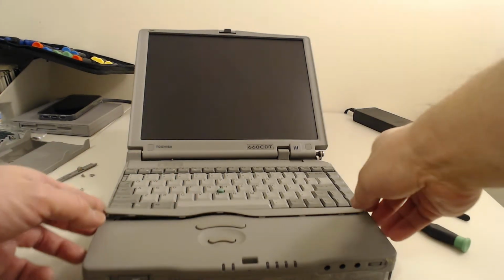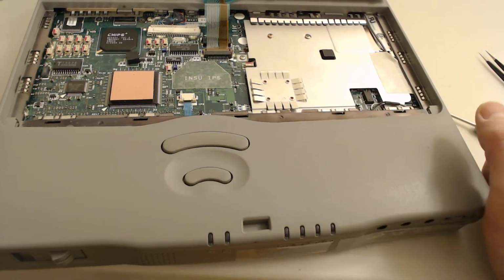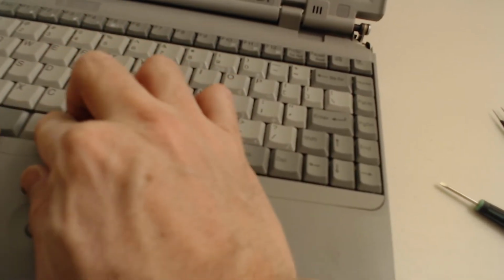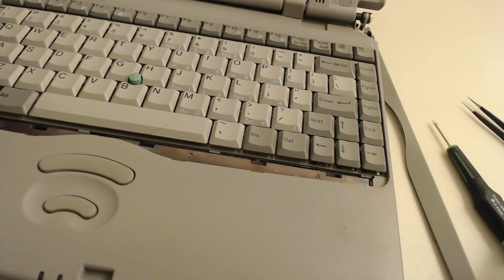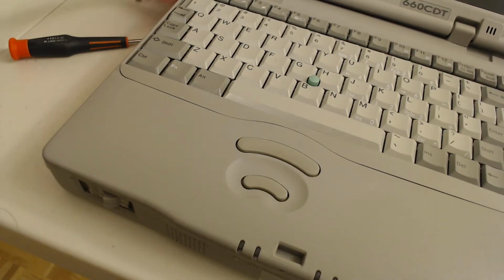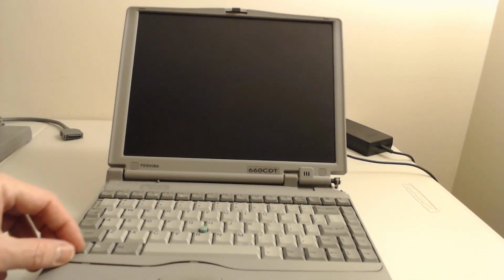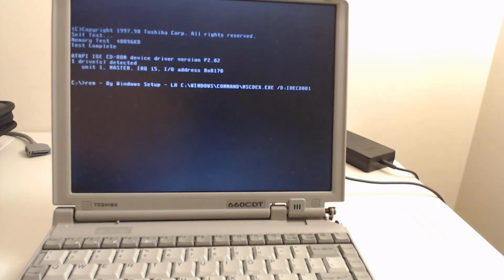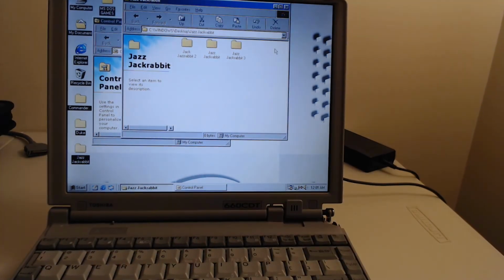Toshiba Portege 660cdt Laptop - open keyboard and reattach ribbon cable for trackpoint buttons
This is an addendum where I notice that my trackpoint buttons aren't working.   I realized that I had not reconnected the flex cable so wanted to demonstrate how to do so.

Should be the same for most of the Toshiba laptops using trackpoint.